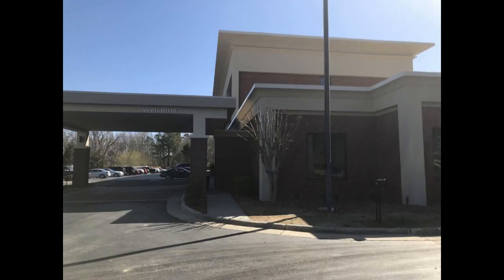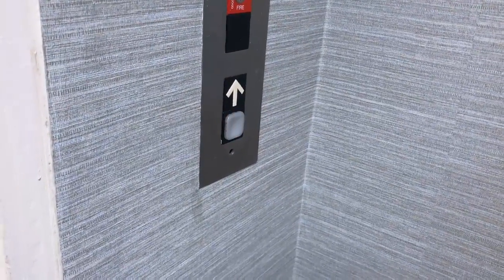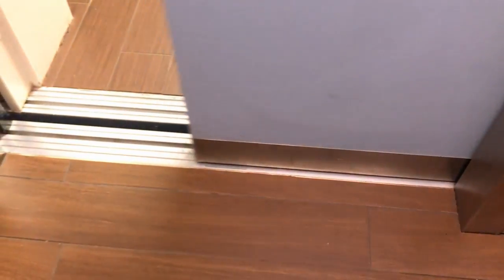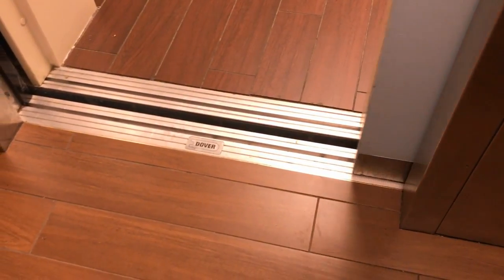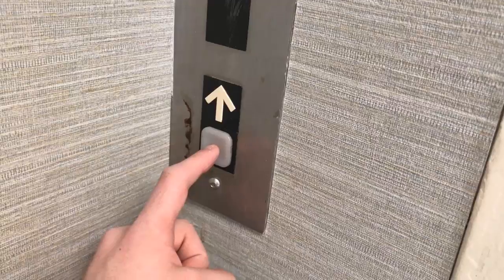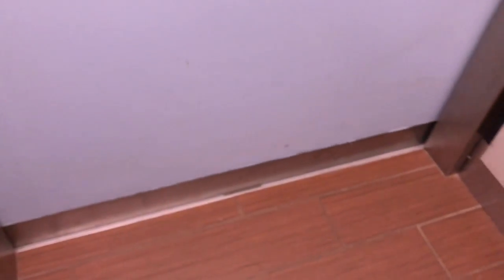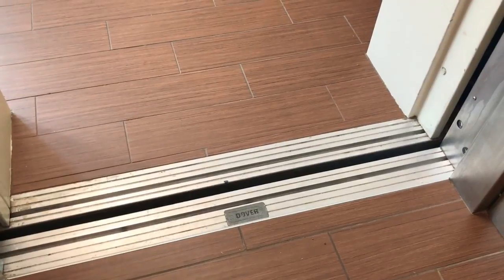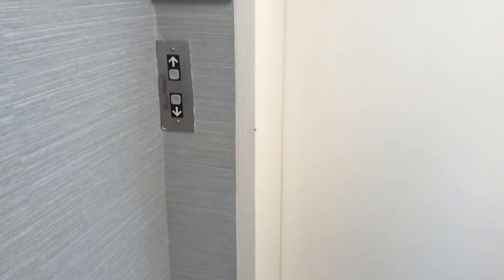Dover Elevator at Hampton Inn in Roxboro NC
Another nice Hampton Inn in the Daly Seven Hotels family